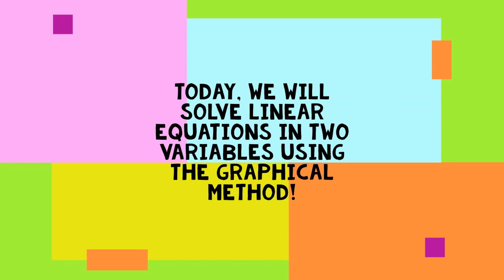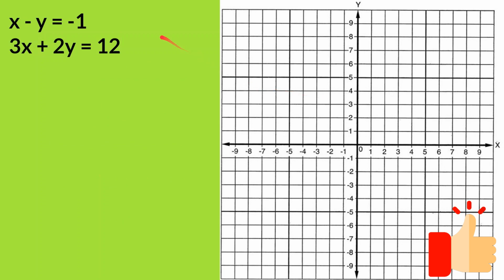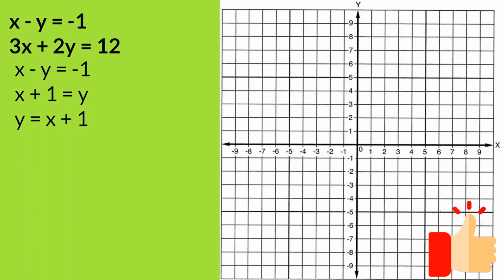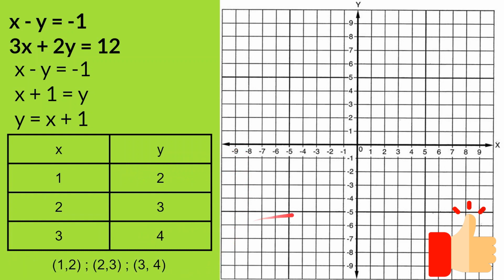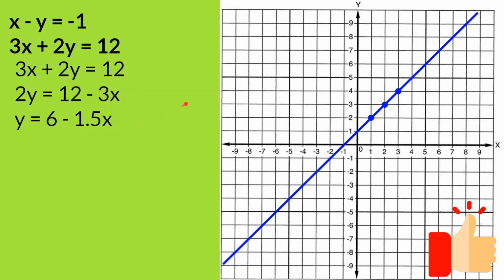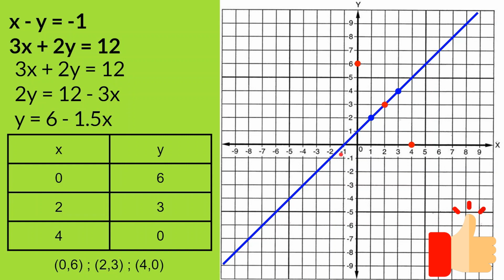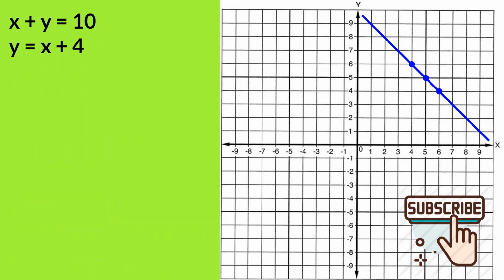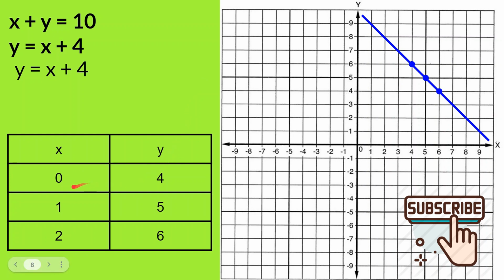Pair of Linear Equations in 2 Variables:Class 10 (2021)|Graph linear equations|Maths Nerd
Hi, in this video we will see how to solve linear equations in 2 variables (Class 10) using the graphical method (graphically). You will need a graph paper to graph the pair of linear equations. This video will be helpful to get 80/80 in class 10 CBSE (NCERT) board exams.
If you want to know how to solve a pair of linear equations in two variables, check out this video

Chapters:
00:00 Intro
00:17 Intro to the graphical method
01:25 Example 1 : x - y = -1 and 3x + 2y = 12
05:28 Example 2 : x + y = 10 and y = x + 4
07:44 Closing